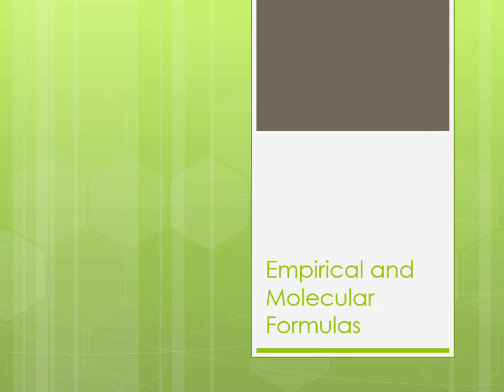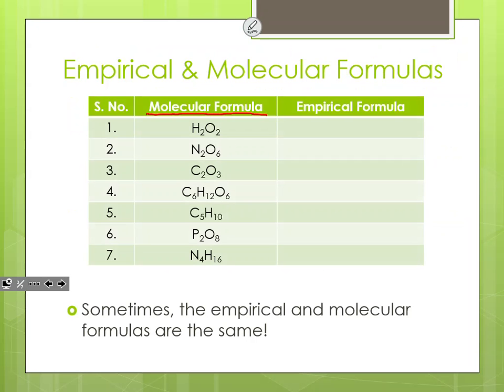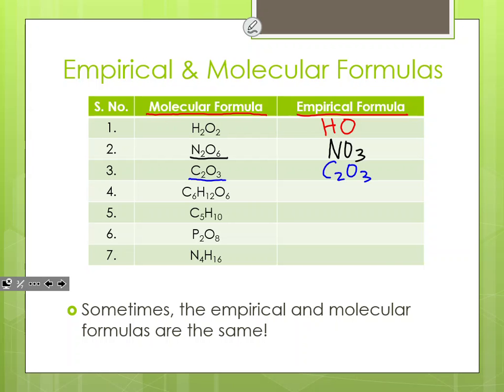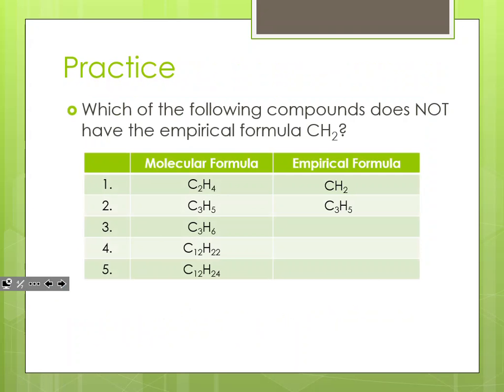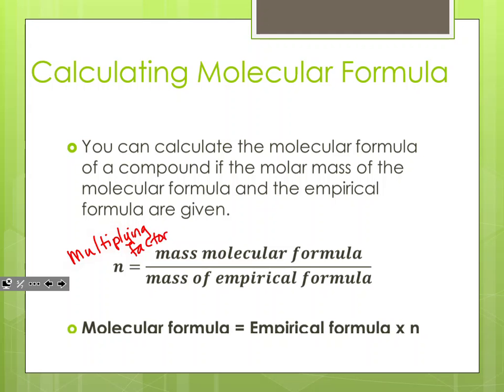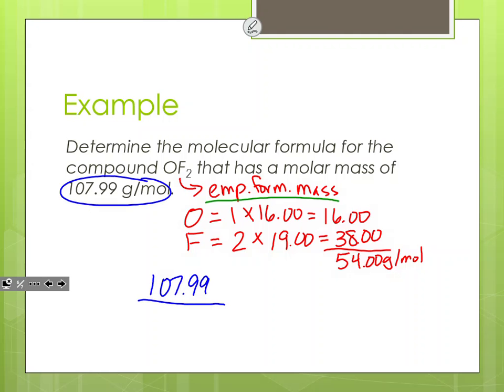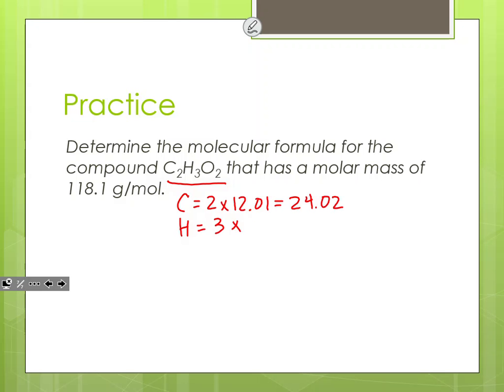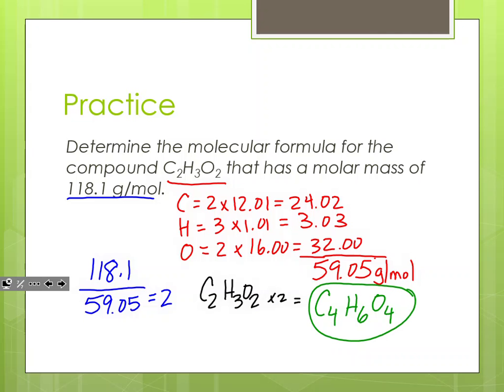STD Empirical & Molecular Formulas